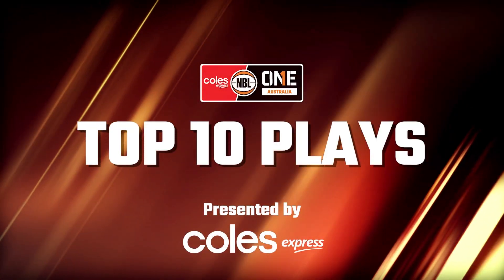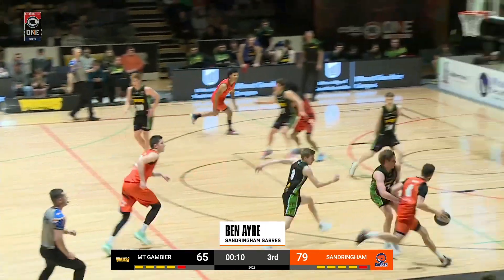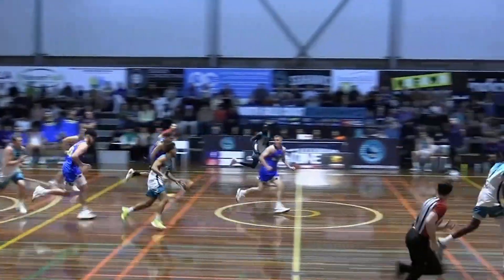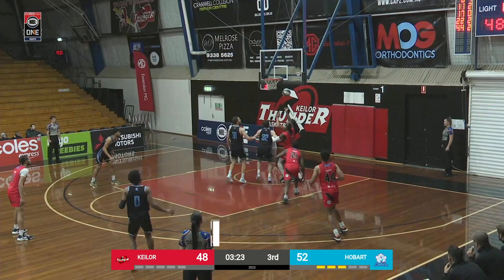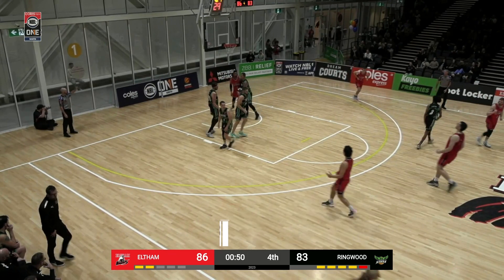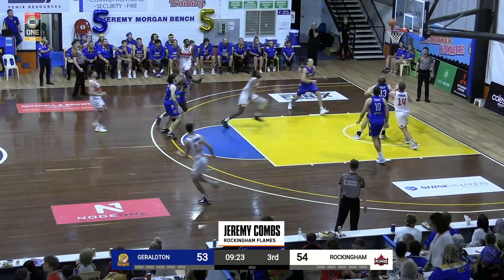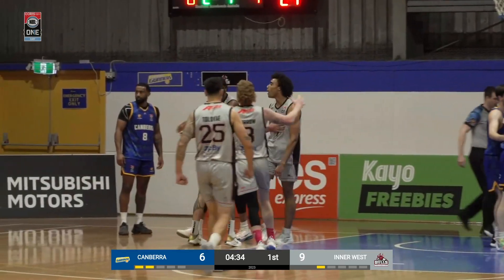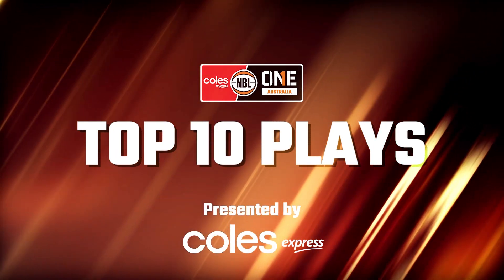The Coles Express NBL1 Men's Top 10 Plays - May 24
Let's look back at the best plays from last week's men's games thanks to Coles Express!